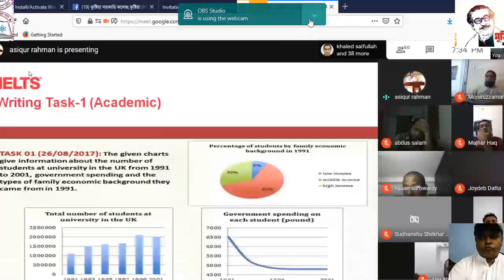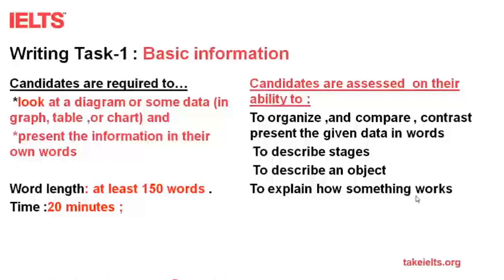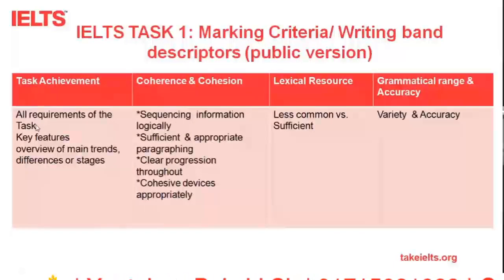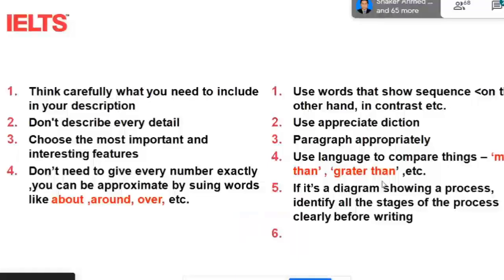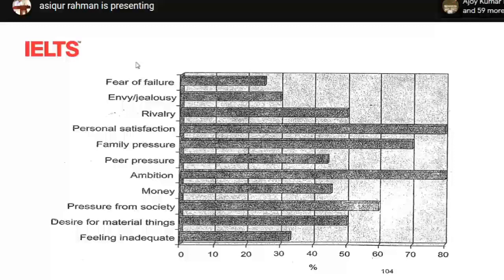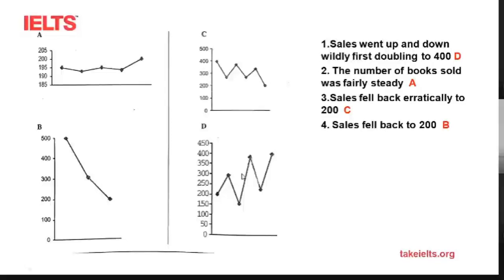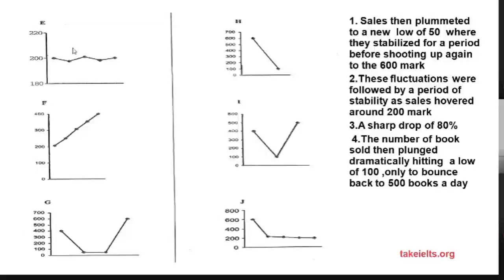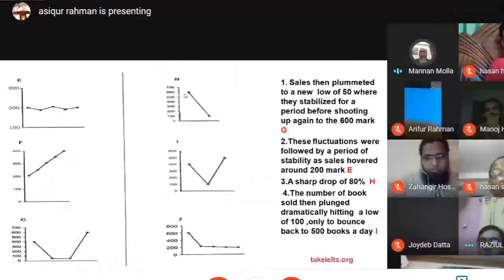Writing task 1 I Exam Format and Essential Tips | British Council | Bakshi Sir | 01715081089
Download Academic Writing Book
([Sam McCarter] Academic Writing Practice for IELTS)

Niher Ranjan Bakshi, Assistant Professor, Mathematics, Kushtia Govt. College, Bangladesh, 24th BCS
নিহার রঞ্জন বকসী, সহকারী অধ্যাপক, গণিত ও আইসিটি, কুষ্টিয়া সরকারি কলেজ, কুষ্টিয়া, ২৪-তম বিসিএস